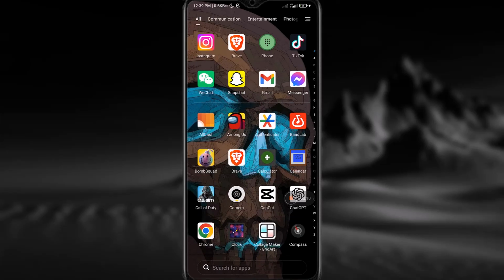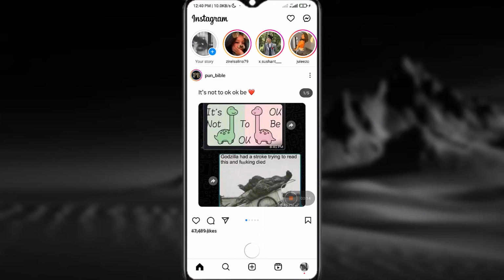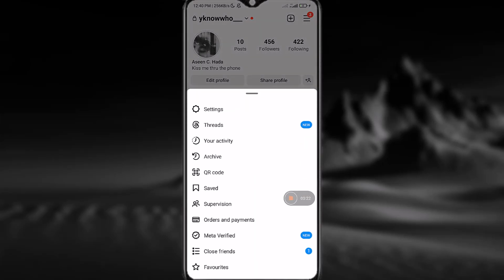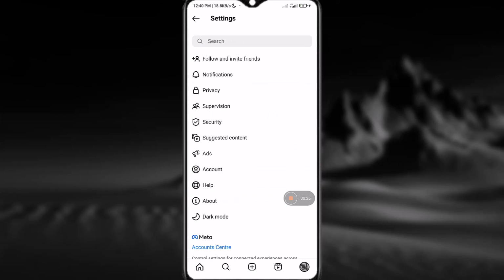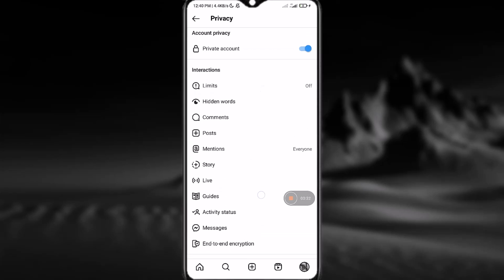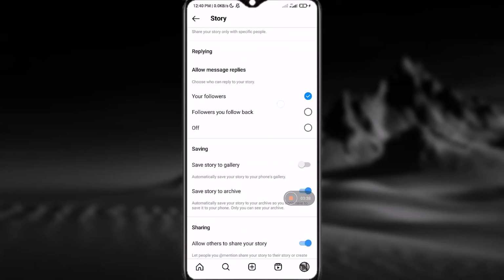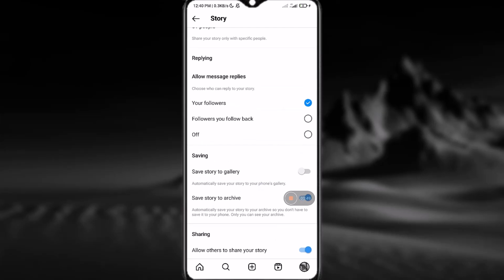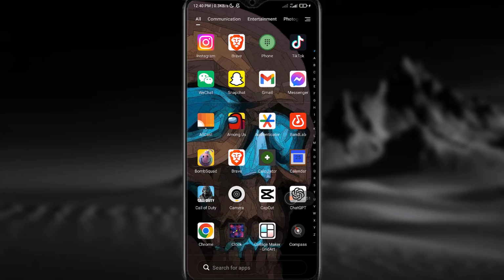How To Share Instagram Story To Facebook | Share Instagram Story on FB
Learn, To Share Instagram Story to Facebook Story.

Ever wanted to post your Instagram Story to Facebook Story? Look no further because in this video, I'll show you how to share Instagram story to facebook story in a few simple steps.